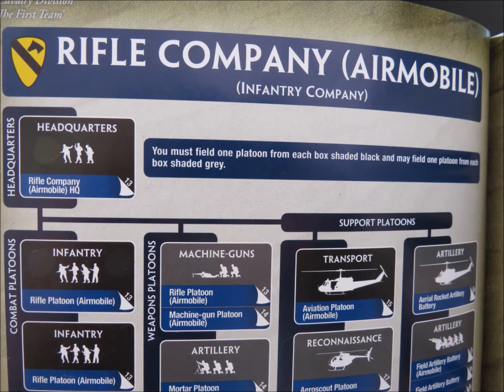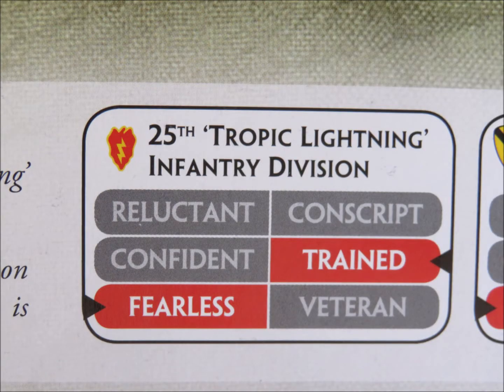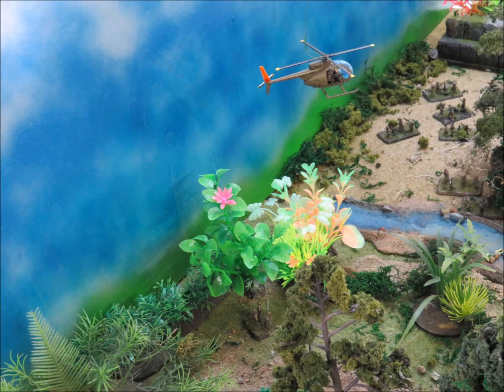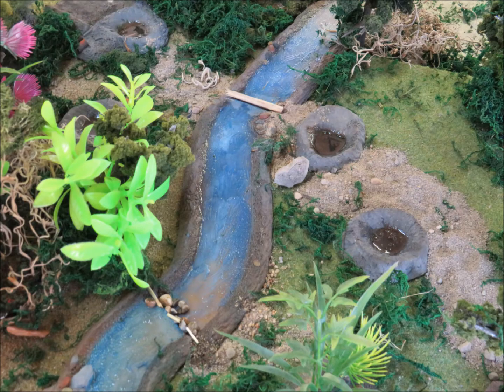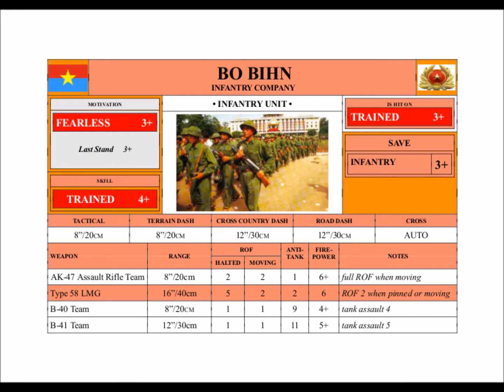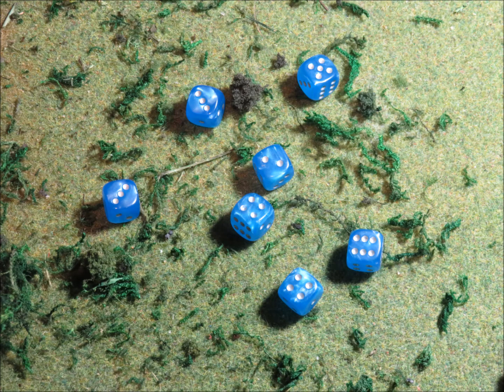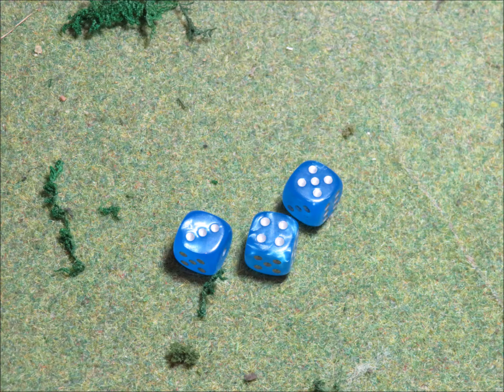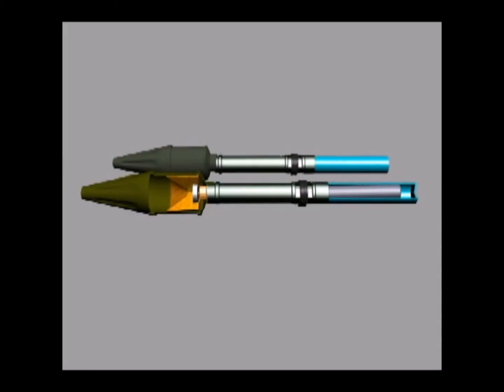Aeroscout Platoon Recon White Teams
The OH-6 Light Observation Helicopter (LOH) commonly  referred to as a "Loach". White Teams are scout helicopters that mark targets for the gunships.